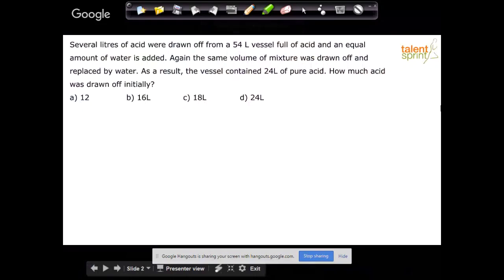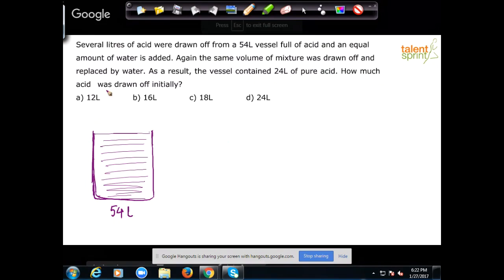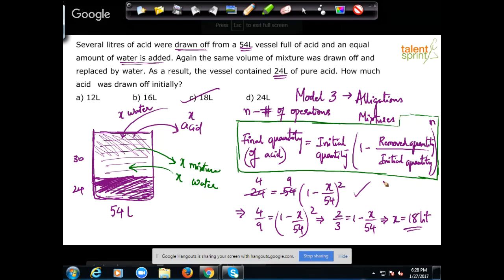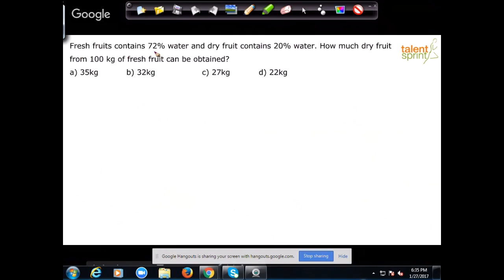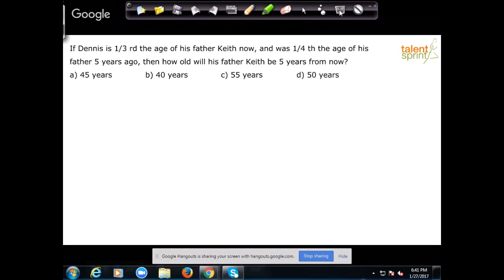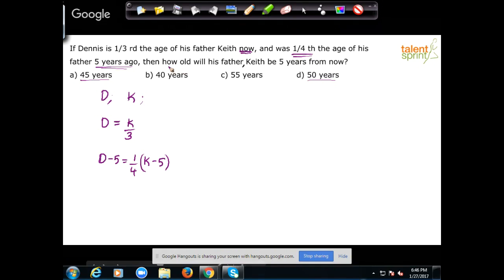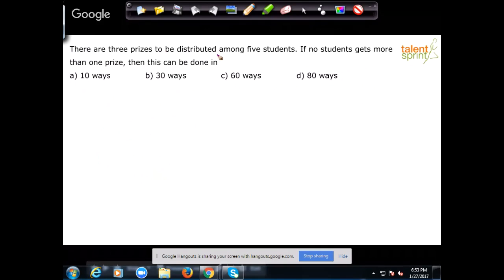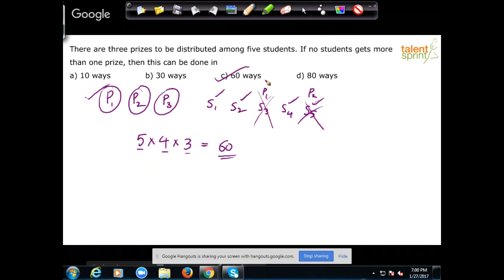Quantitative Aptitude for IT Job Aptitudes Test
Powered by Tamada Media